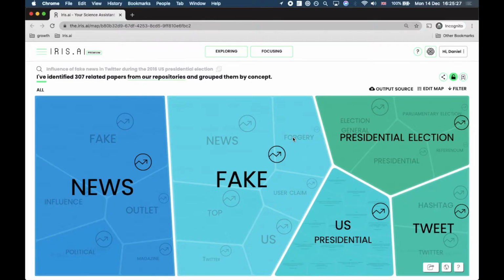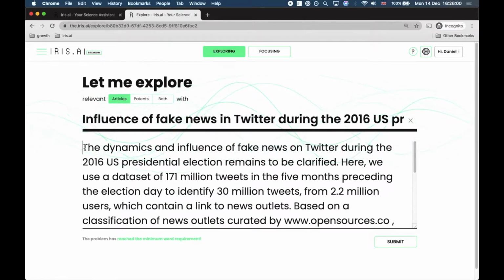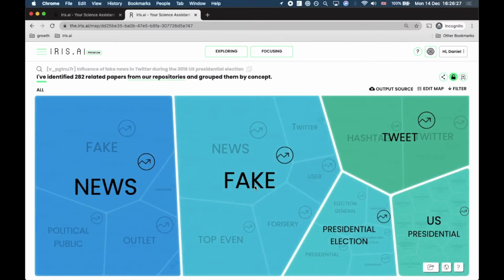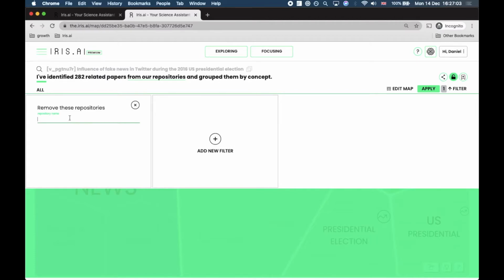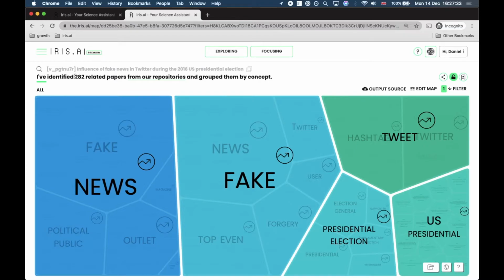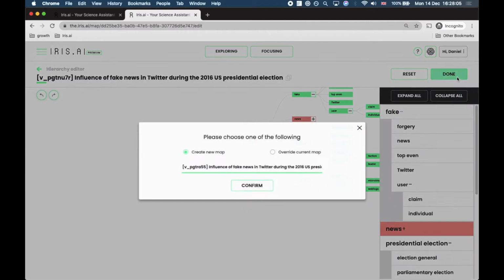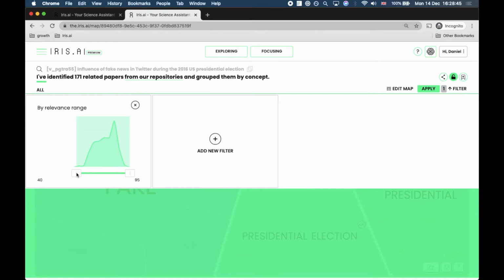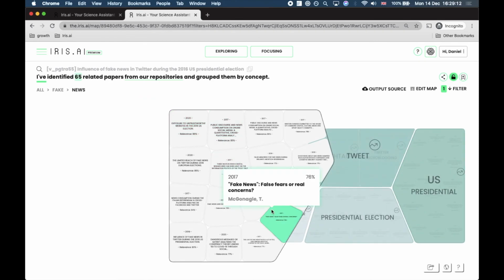5. How to manage and minimise noise in search results (PREMIUM ONLY)